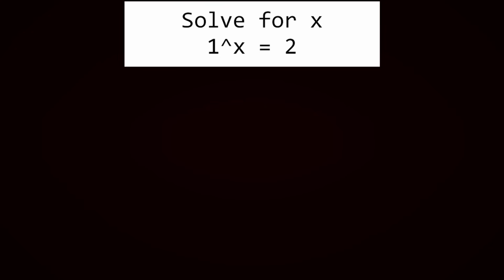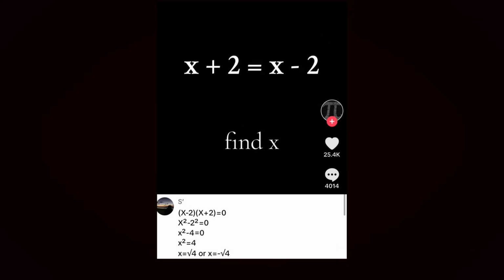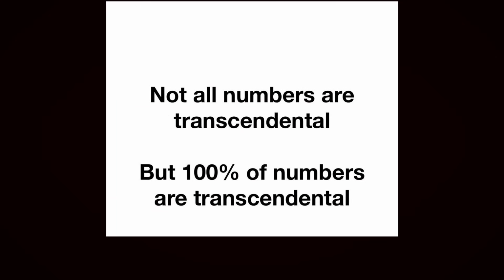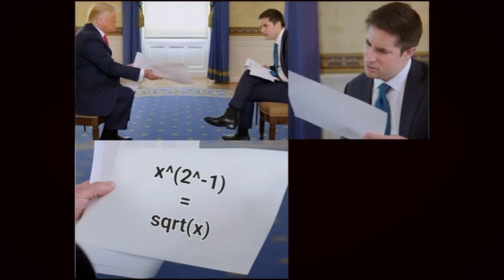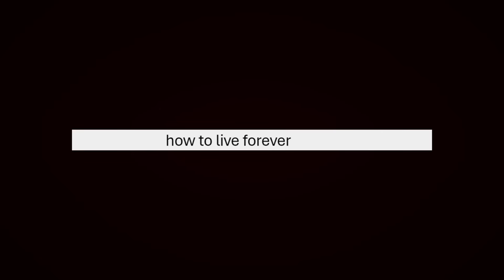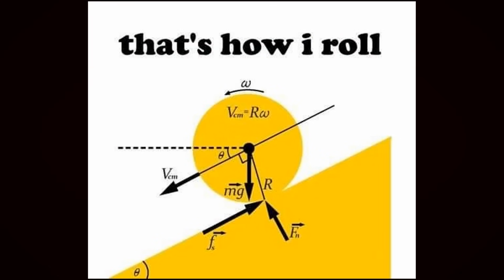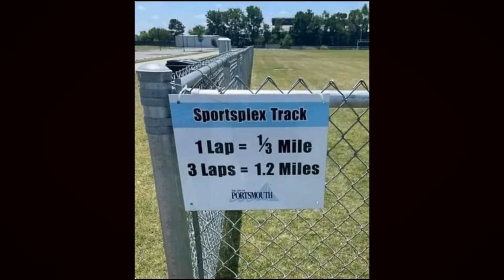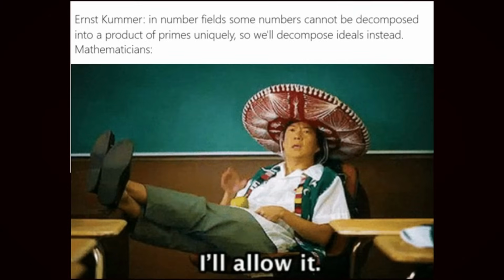Math Memes 15